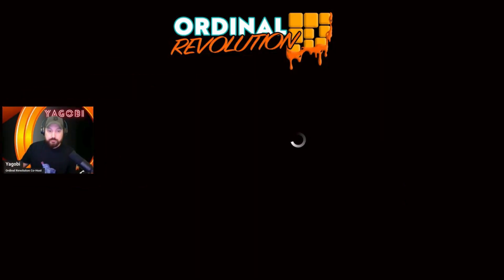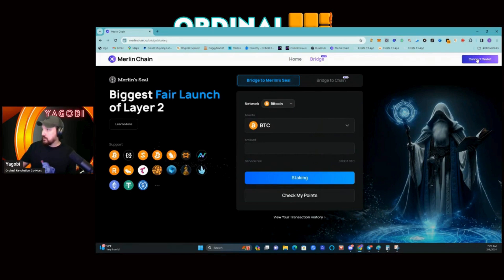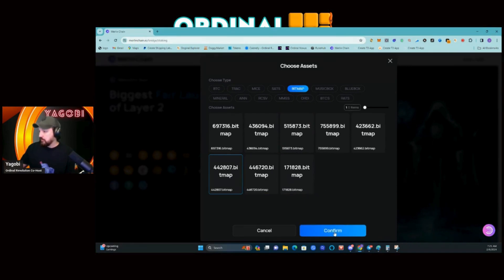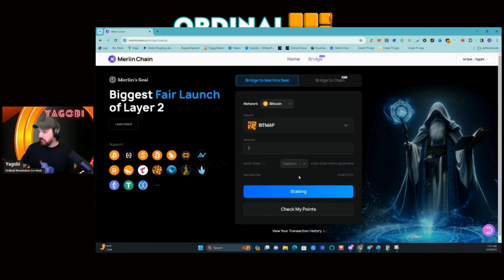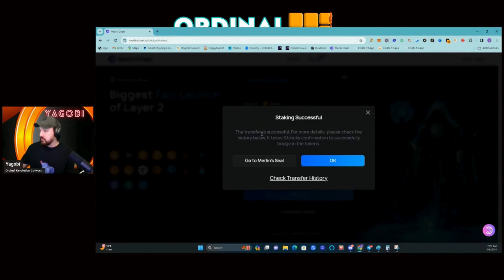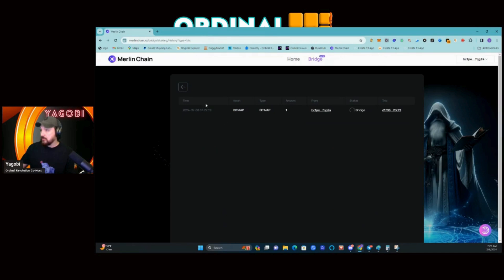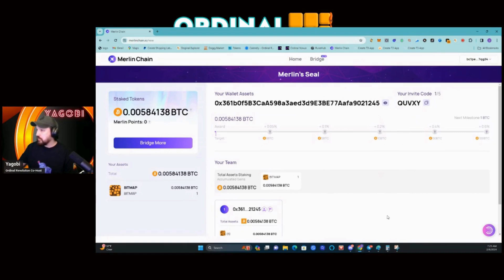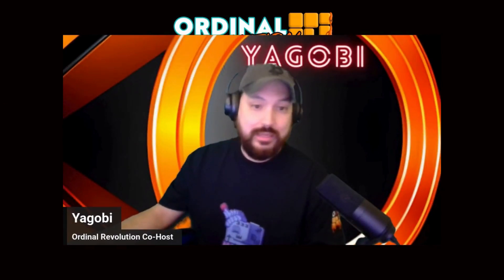How to Stake Bitcoin layer 1 asset to Merlin Seal w/ Unisat wallet - Ordinal Revolution Tutorials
This is just a simple and quick tutorial on how to stake Bitcoin layer 1 assets to Merlin Seal using Unisat. Please DYOR on everything we put out. We never give financial advice. This is for research and entertainment purposes only.

Music intro/Outro Created By Sam Sage - Owned by Ordinal Revolution